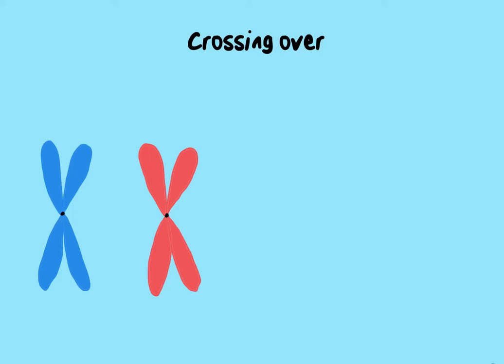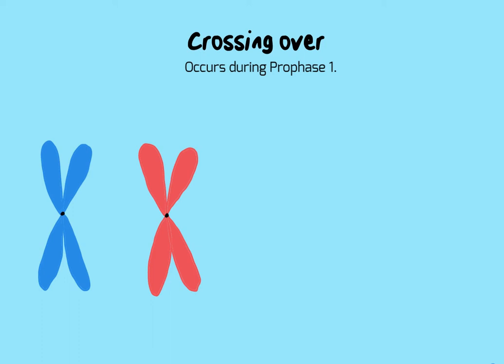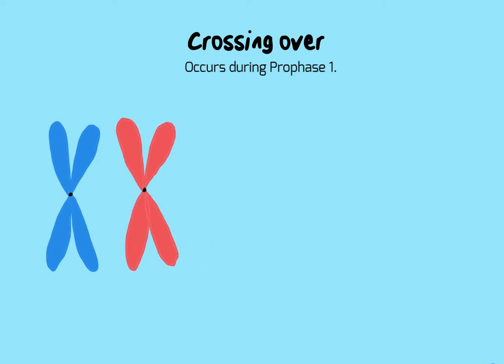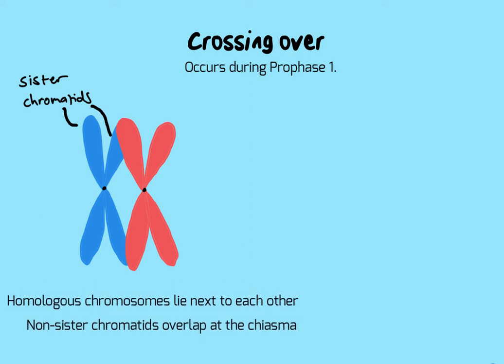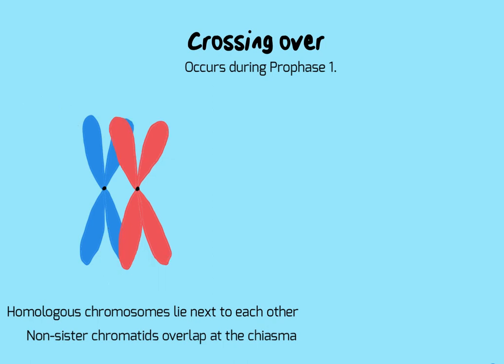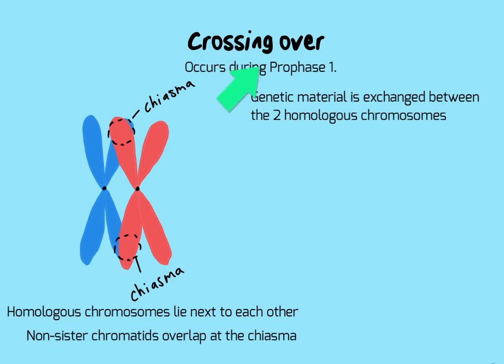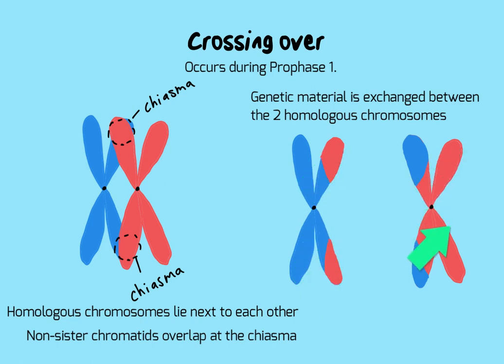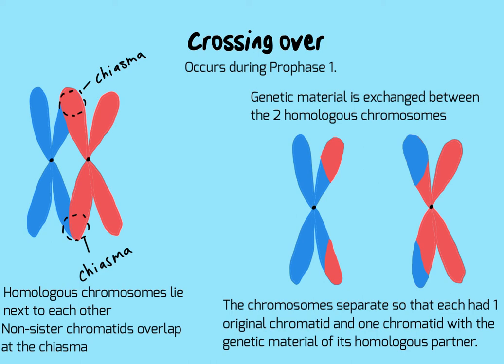Crossing over during Prophase 1